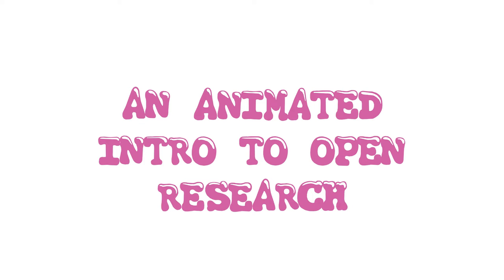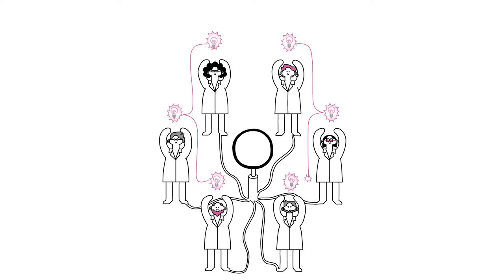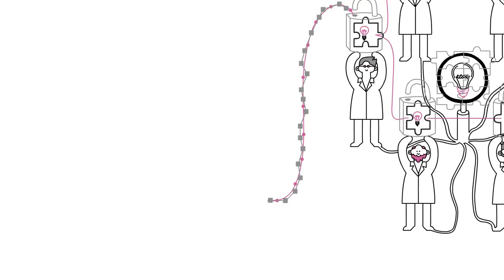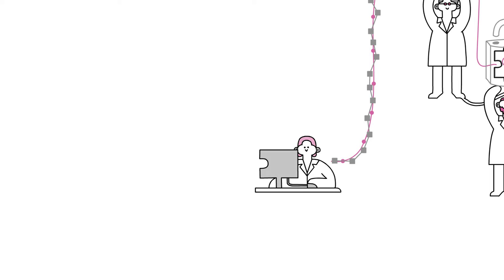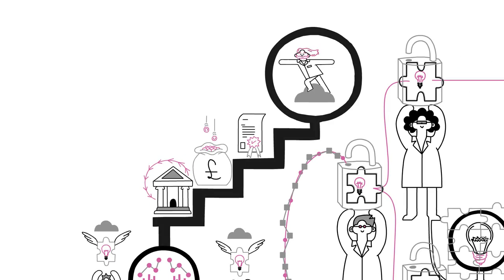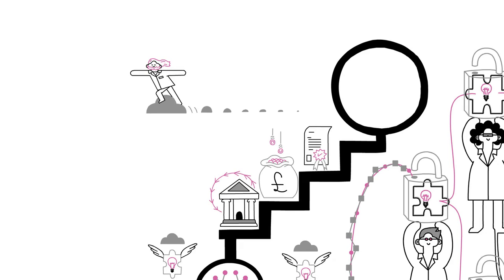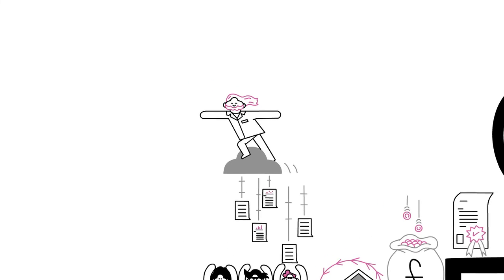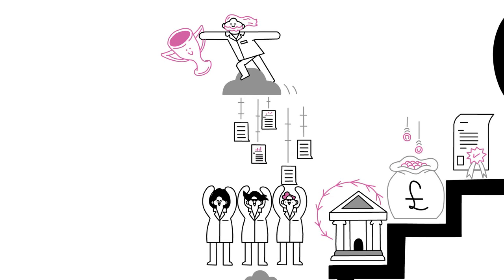Open Research in the Classroom | An Animated Intro to Open Research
Research is all about working together, and this includes making sure research methods and results are open and reproducible. This short animation video aims to introduce the concept of open and reproducible research to students and those interested in research.